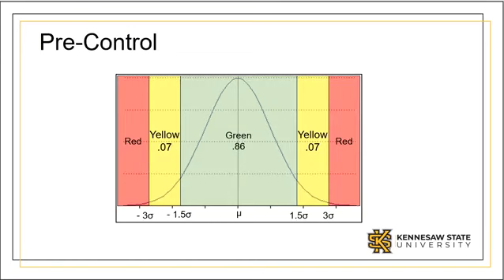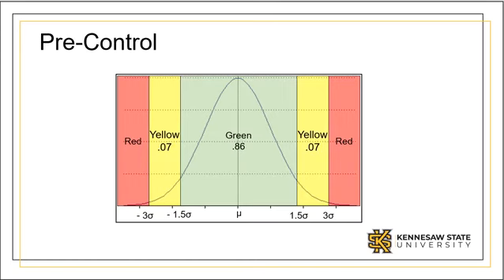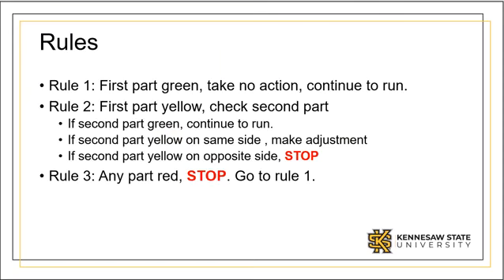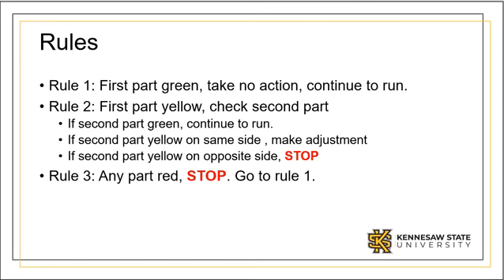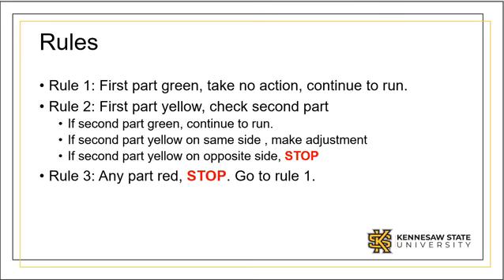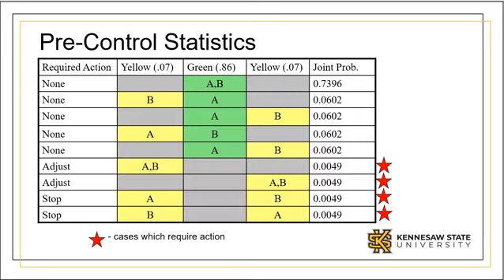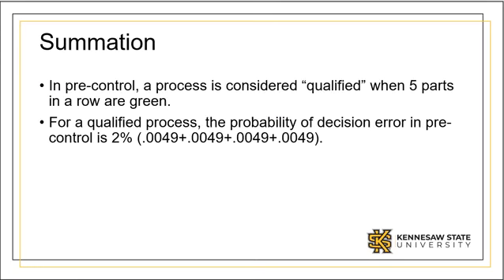14 Pre Control